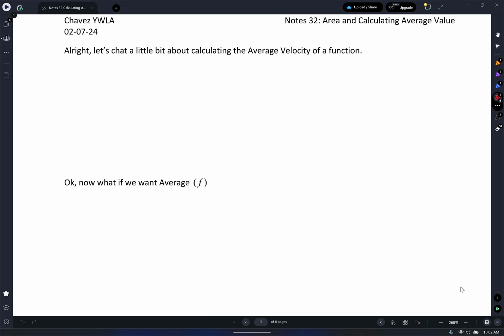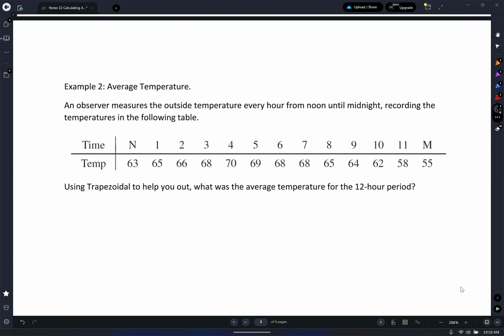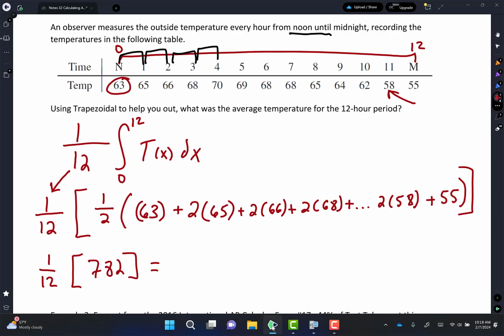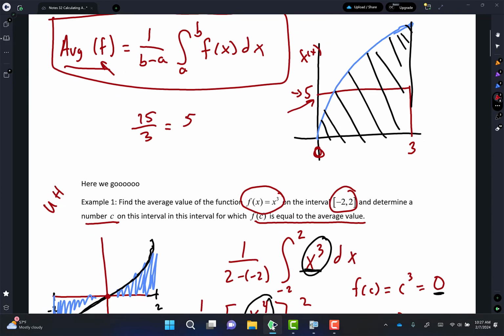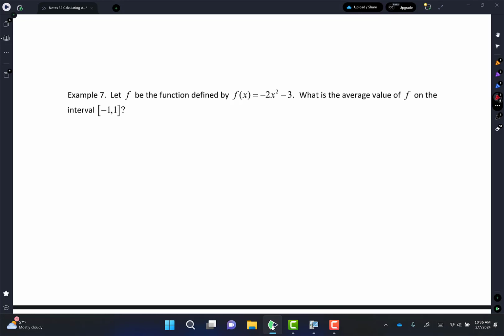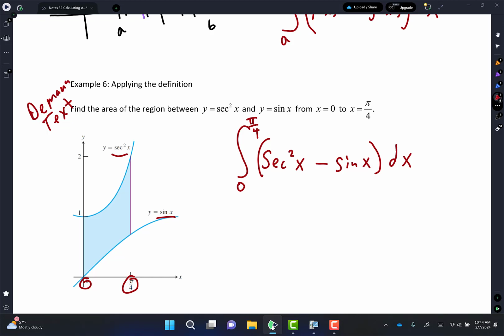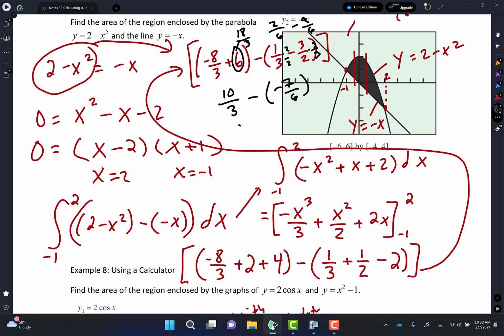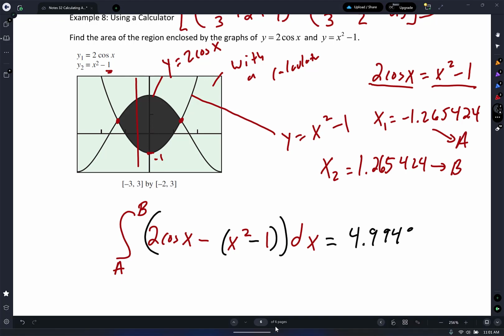Calculus Notes 32 Area and Avg Value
These are the notes we did today (02-07-24) on Average Value and Area under Curve. Please let me know if we have any issues or questions on this lesson specifically. Thank you.